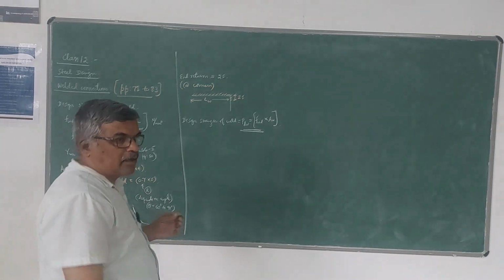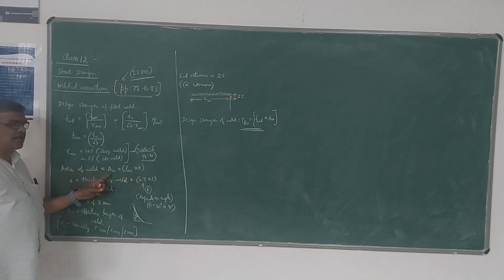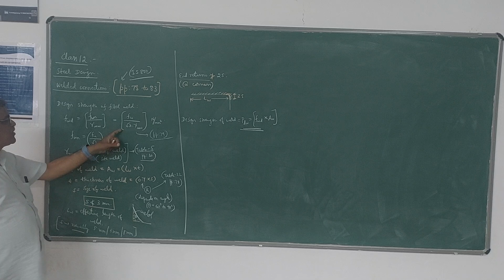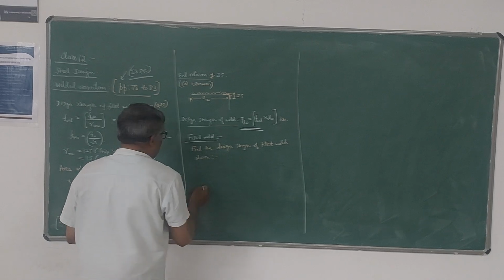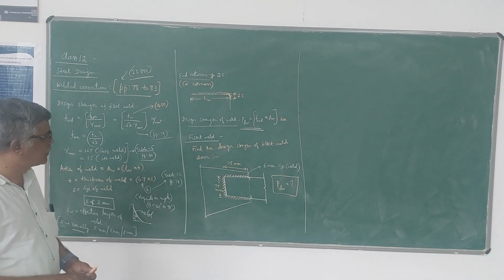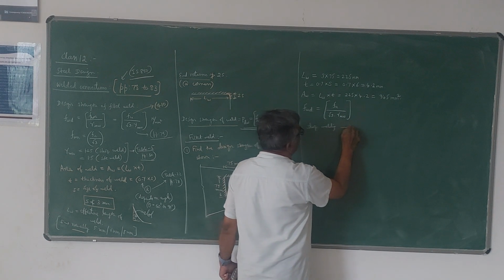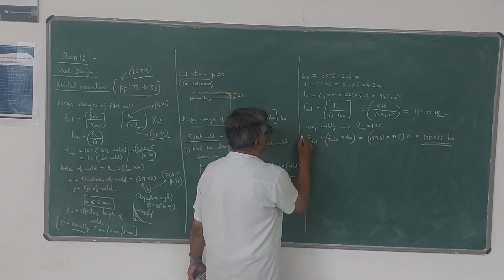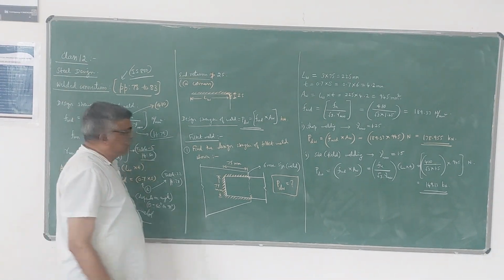STEEL DESIGN - Class 12 - Welded connections.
To compute the design strength of fillet weld - Example solved.